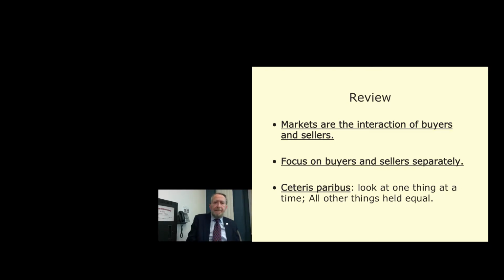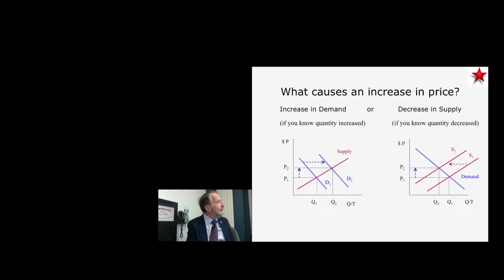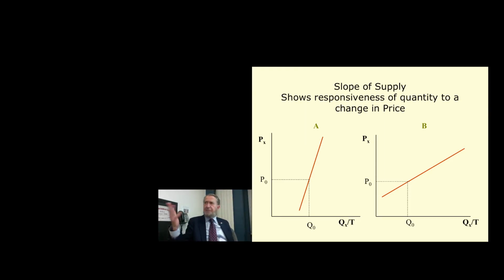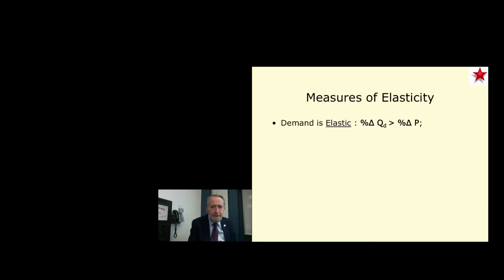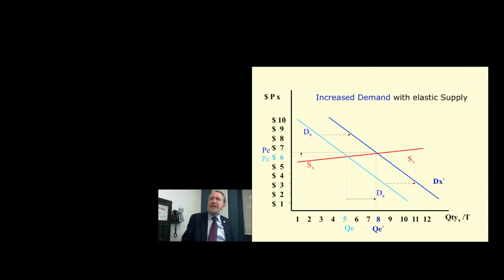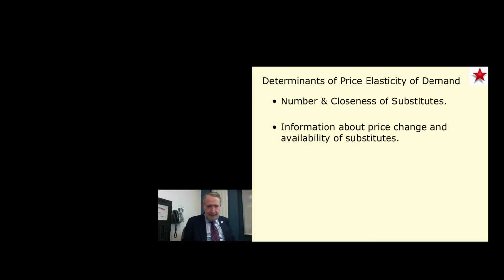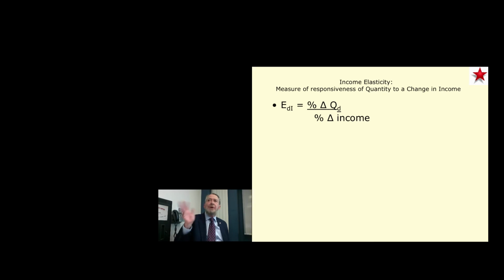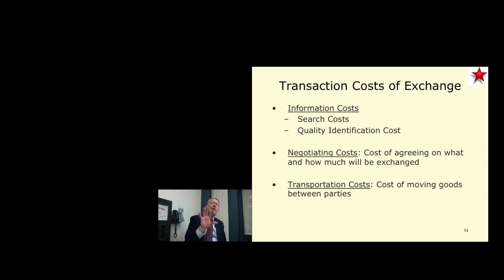Elasticity F17 R1